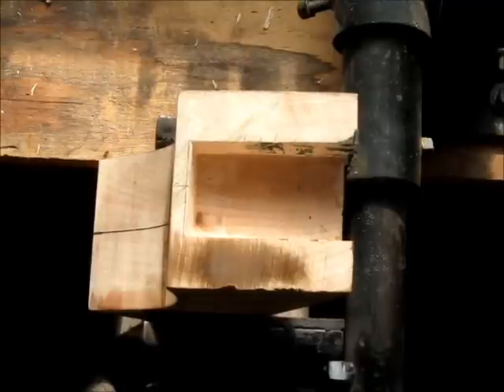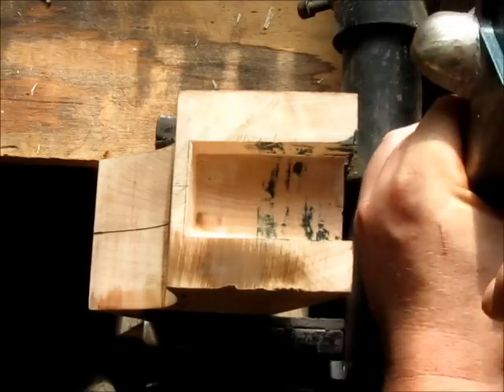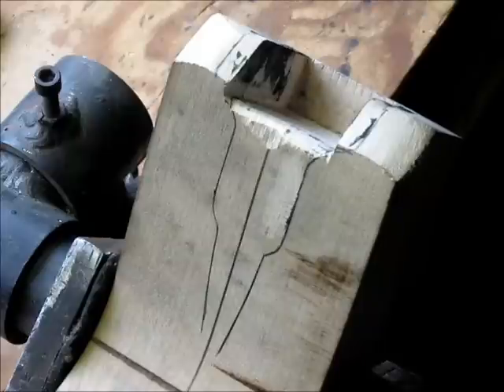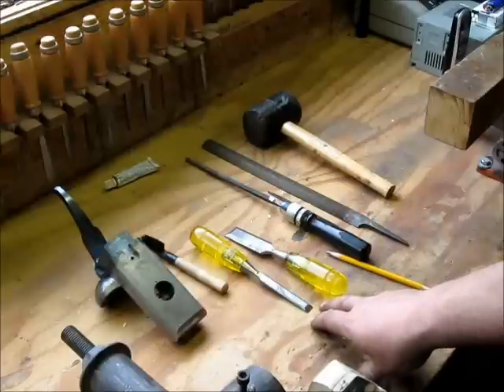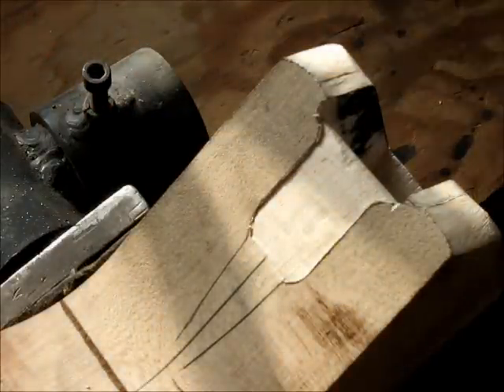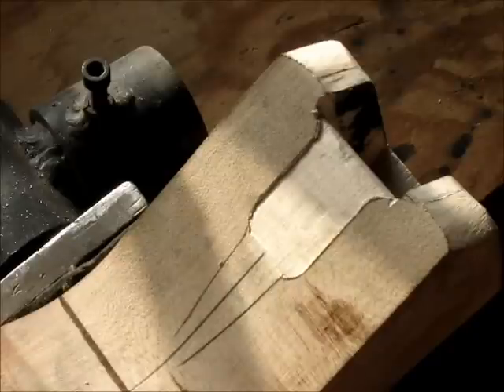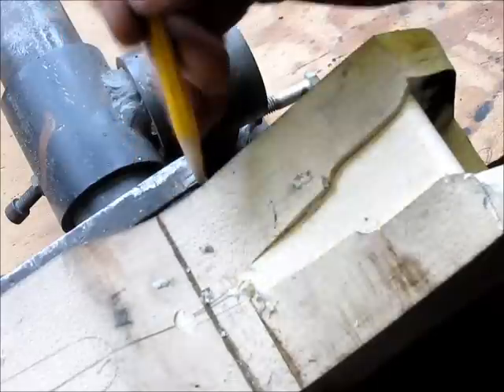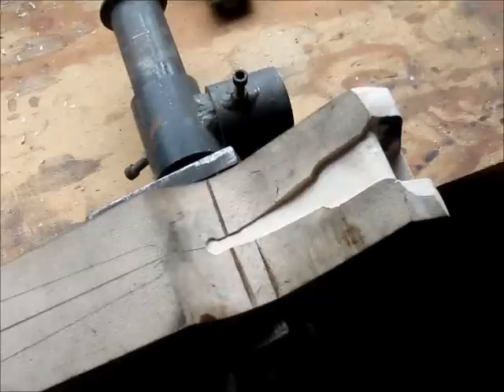2 Bore SxS Double Deuce Part 26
This is the Twenty Sixth video in a series detailing the build of a 2 Bore Jones Underlever Side by Side Black Powder Cartridge Rifle. For more information or the detailed documented build please visit stolzergunsmithing.webs.com. Or visit the build blog at stolzergunsmithing.wordpress.com